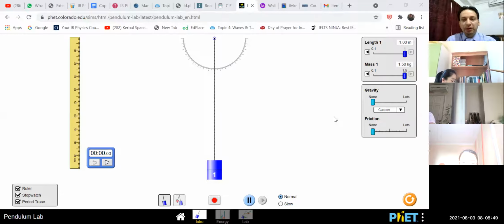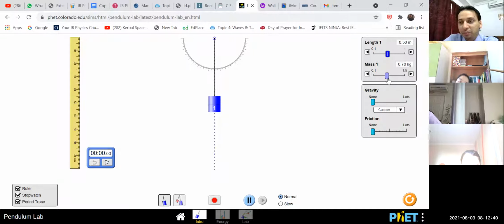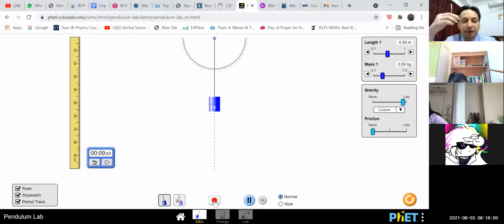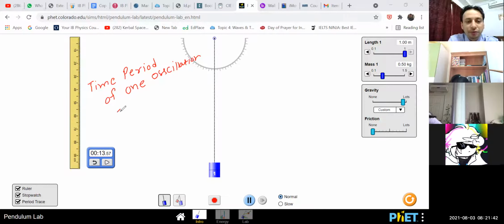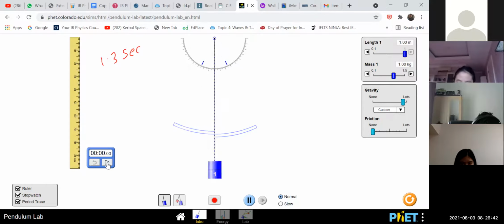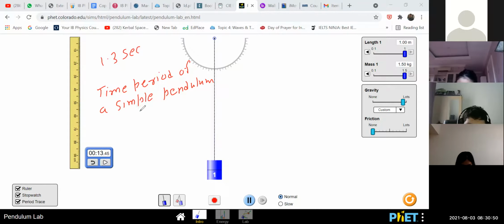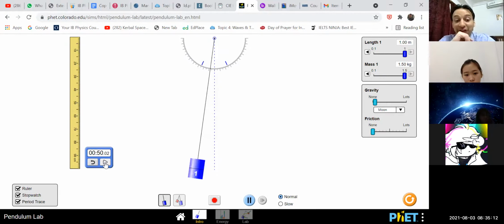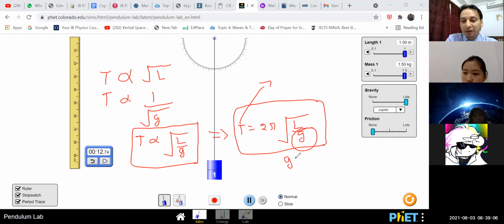simple Pendulum Simulation